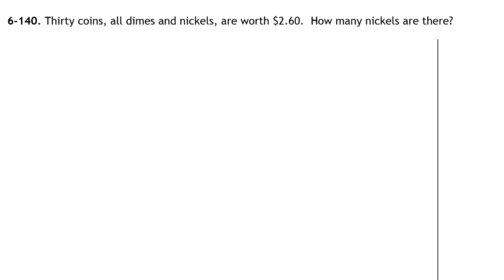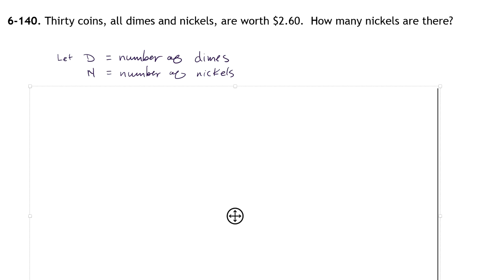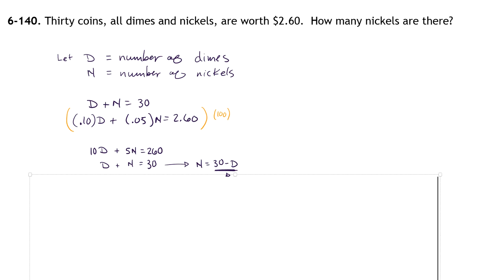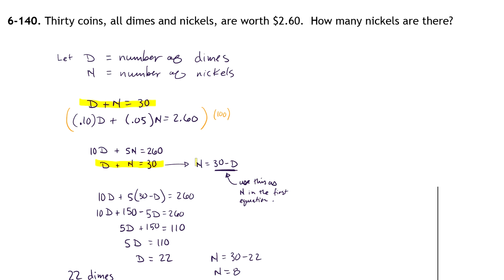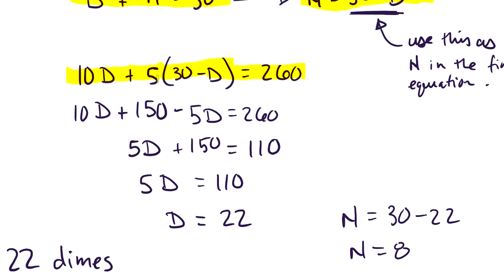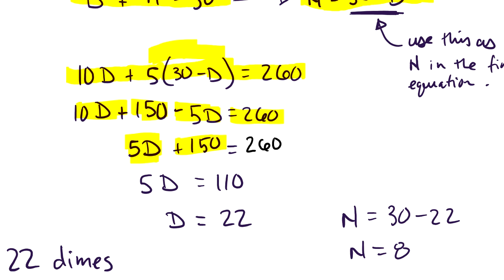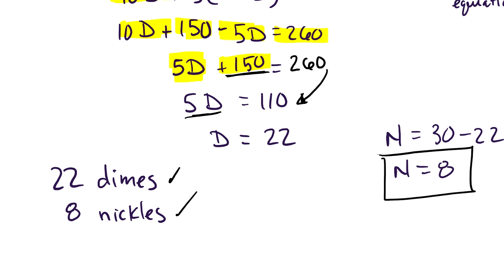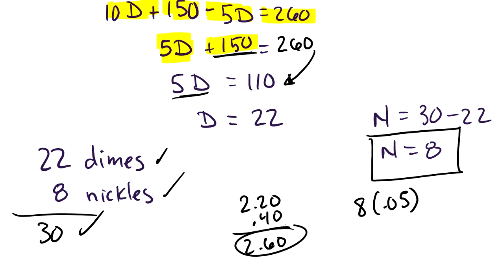6 140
Description